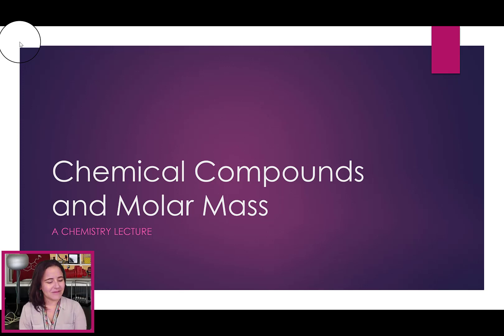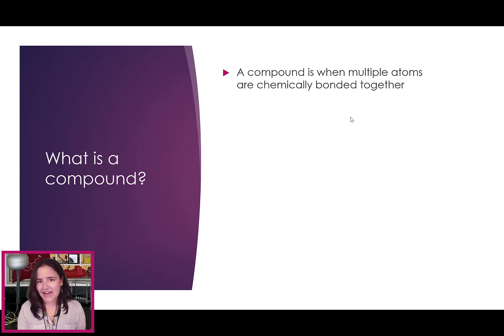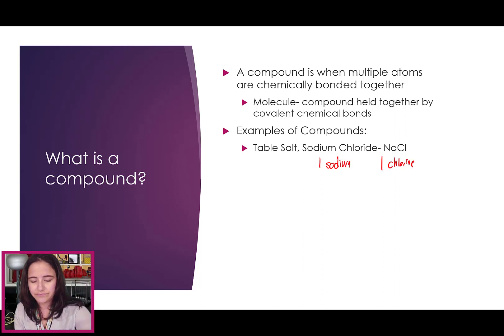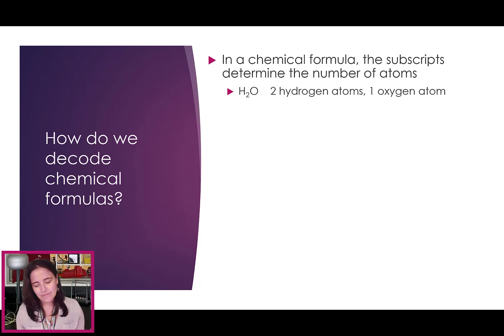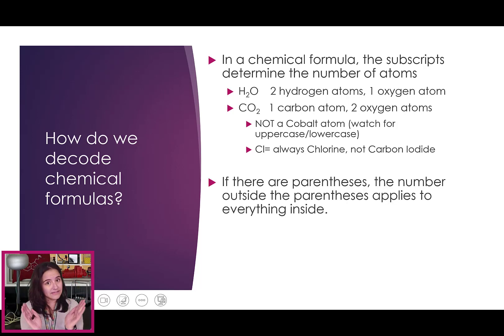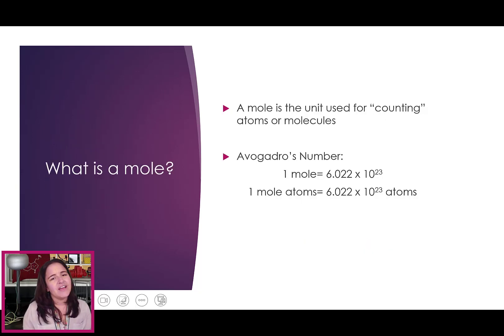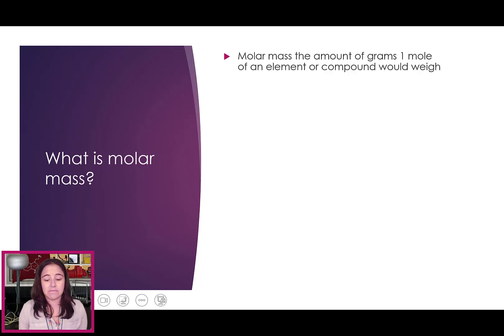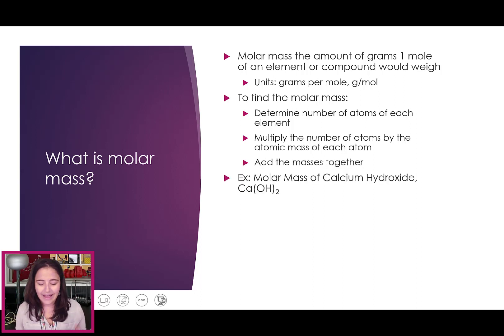Chemistry Lecture Compounds and Molar Mass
A lecture designed for my high school chemistry students about molar mass. Introduces chemical formulas and reviews how to "decode" them (subscripts, paratheses, etc.), the basics of a mole, and how to calculate molar mass.